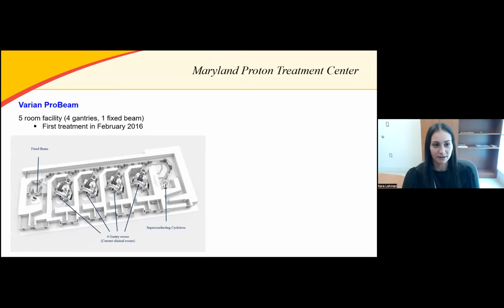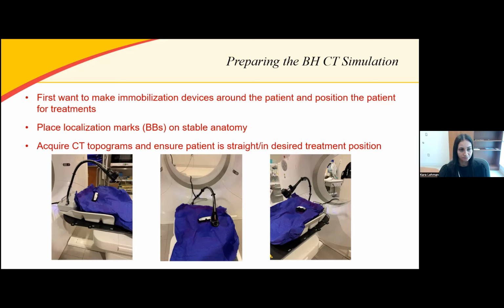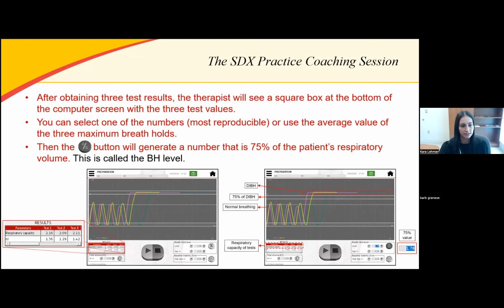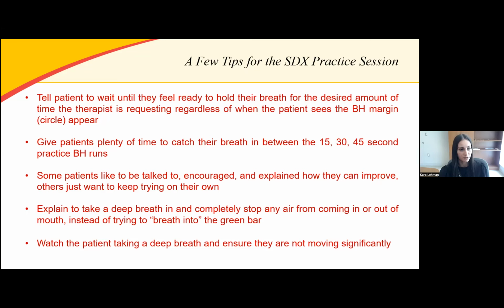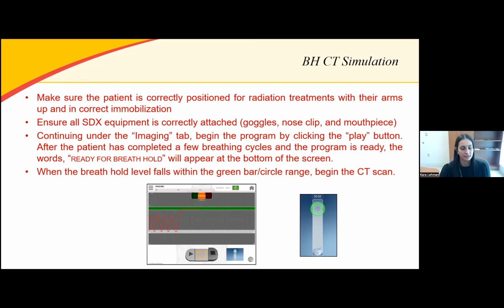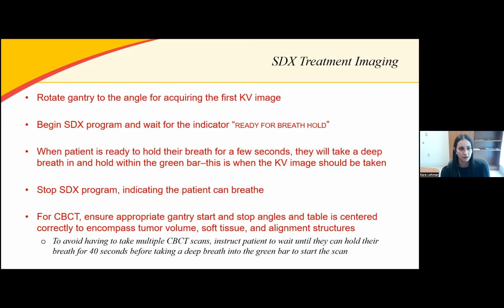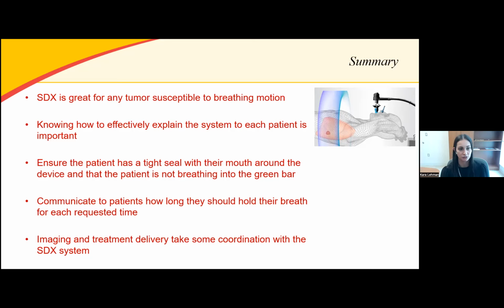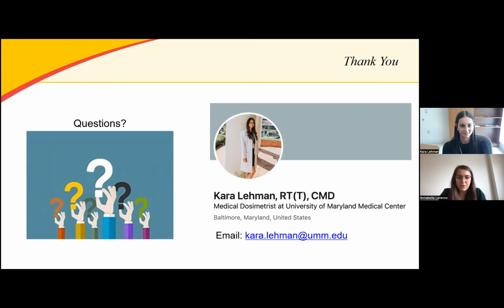An Overview of SDX® Training Session, CT Simulation & Treatment for Patients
An Overview of SDX® Training Session, CT Simulation & Treatment for Patients Undergoing Radiation Therapy with DIBH

Speaker:
Kara Lehman, RT(T), CMD from Maryland Proton Treatment Center